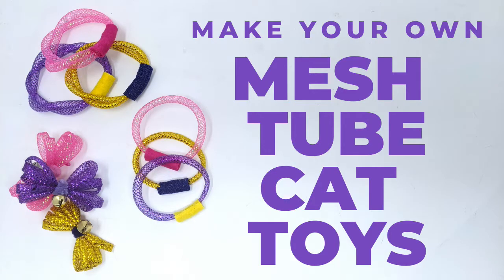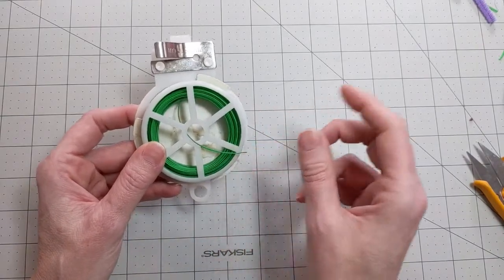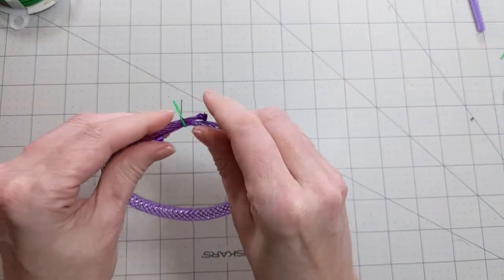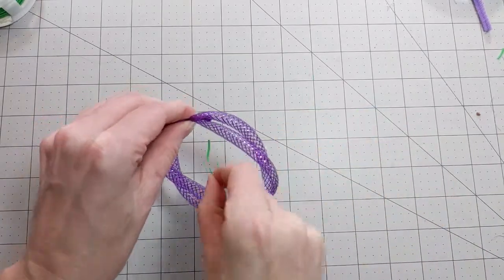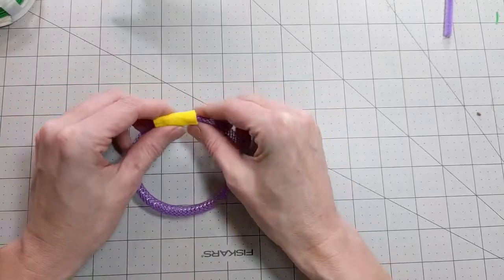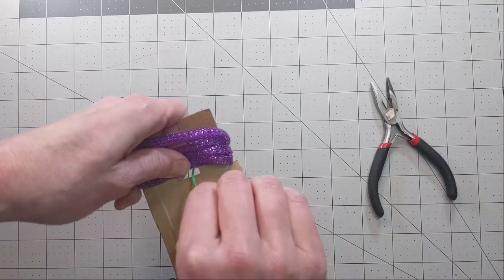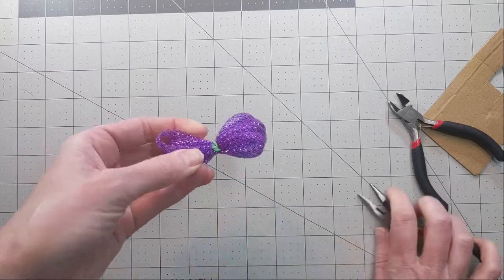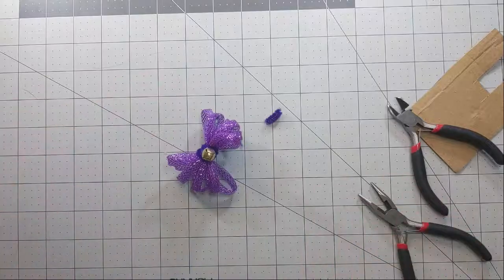Make Your Own Mesh Tube Cat Toys in Minutes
Create these mesh tube cat toys for your favorite cat or kitten. In this video, you will learn how to make three mesh tube cat toys: a ring, a wreath and a ball. These toys can be made for a fraction of what they would cost retail. And they are simple enough for kids..

You will need mesh tube, garden wire or twist tie, felt, pipe cleaner and bell.  You will also need a scissors, a wire cutter and a needle nose pliers. Smaller needle nose pliers (like those used to make jewelry) are best but not essential.

Mesh tube can be found at Dollar Tree or on Amazon. The mesh tube I show in the video can be found

Timestamps:
00:00 Introduction
00:49 Supplies Needed
02:08 Making the Ring
03:44 Making the Wreath
05:25 Add the Felt
06:34 Making the Ball